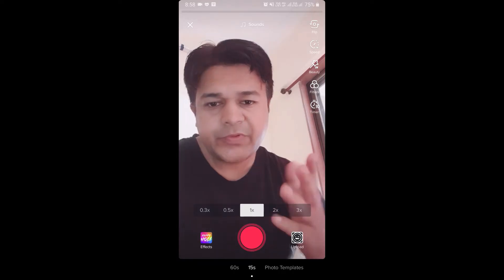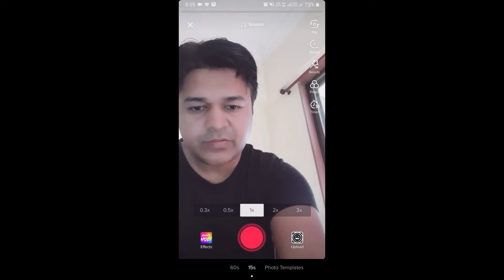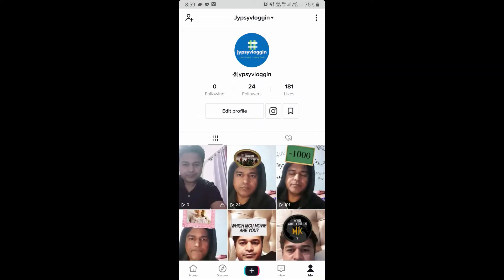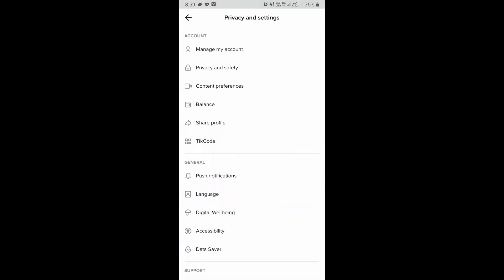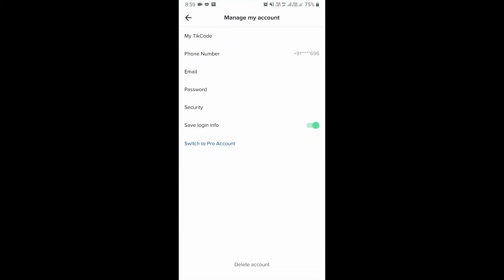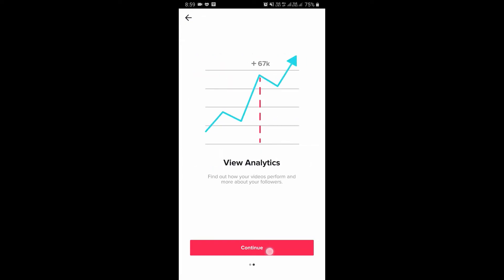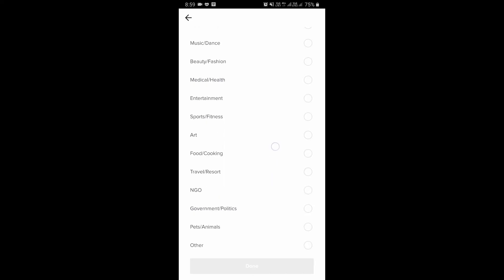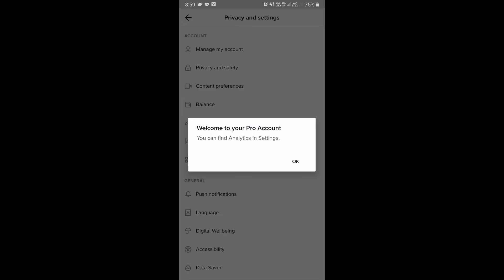How to get a pro account on TikTok